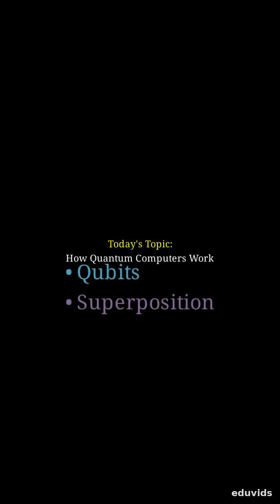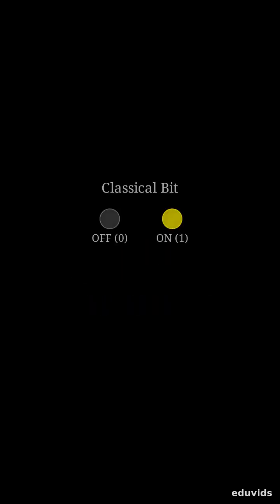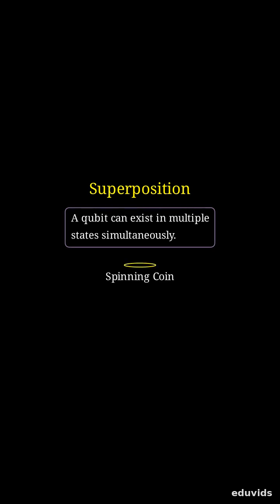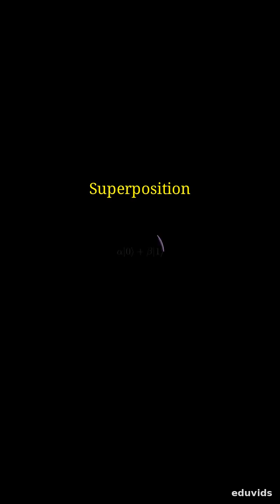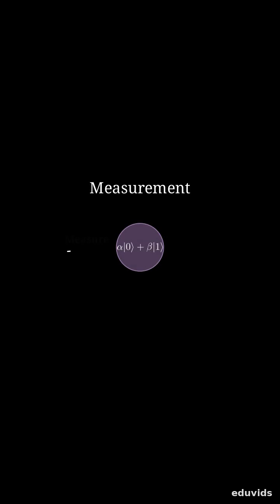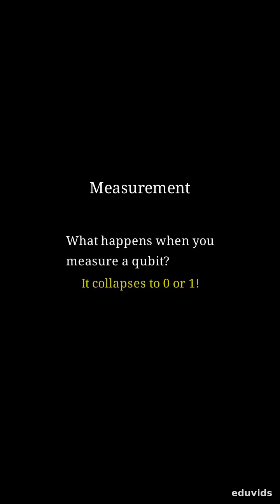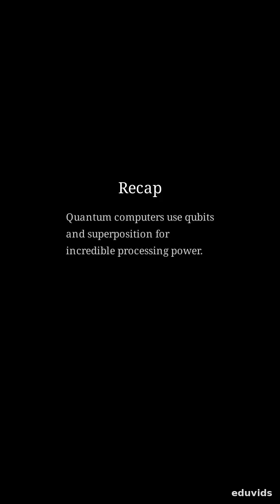Intro to Quantum Computing: Qubits & Superposition Explained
Quantum Computing

🎬 Introduction
Hook: Start with a visual comparing a classical computer chip to a mystical, glowing quantum chip. Ask: "Ever wondered about the next leap in computing?" Introduce classical bits (0s and 1s) and hint at quantum computers' power.
Learning Objectives: State clearly: "Today, we'll explore the basics of quantum computing, focusing on the amazing concept of superposition!"
Preview: Briefly mention we'll cover qubits and what makes them special.

🧠 Main Body

Classical Bits vs. Qubits
Show a classical bit as a light switch, either ON (1) or OFF (0).
Introduce a "qubit" as a glowing sphere that can be 0, 1, or both at the same time!

The Magic of Superposition
Definition Callout: "Superposition allows a qubit to exist in multiple states simultaneously." Keep font body-scale.
Analogy: Display a spinning coin. Explain that before it lands, it's both "heads" and "tails" at once. This is like a qubit in superposition.
Visual: Show a qubit glowing with both a "0" and a "1" overlaid, then slowly morphing into different shades to represent varying probabilities.

Measurement: The Deciding Moment
Explain that when we measure a qubit, its superposition "collapses" into a definite 0 or 1.
Show the spinning coin landing on either heads or tails, demonstrating the collapse.
Knowledge Check: Ask: "What happens when you measure a qubit in superposition?" (Answer appears briefly: "It collapses to 0 or 1!").

Briefly highlight potential applications: drug discovery (show molecular structures), materials science (show new materials), and artificial intelligence (show a neural network brain).
Emphasize the exponential power this brings for complex problems.

🎯 Conclusion
Summary: Recap "qubits" as quantum bits and "superposition" as their ability to be 0 and 1 simultaneously.
Key Takeaways: Reiterate that quantum computers harness these quantum phenomena for incredible computational power.
Encouragement: End with an inspiring message about the future of technology!